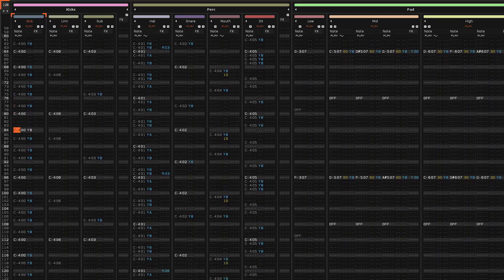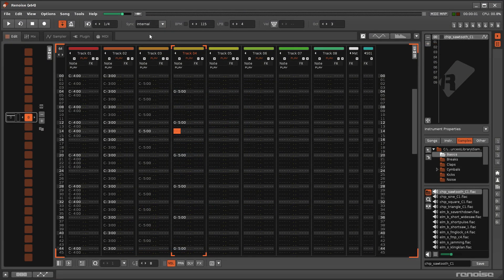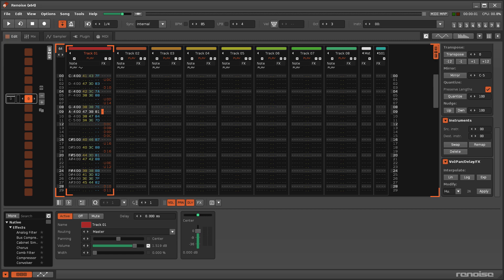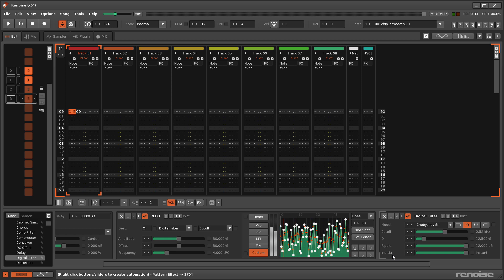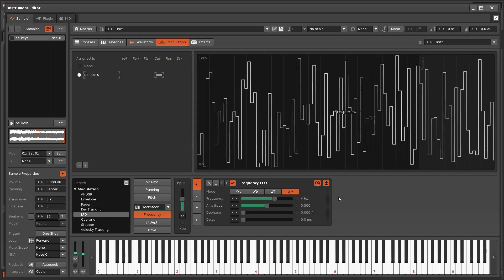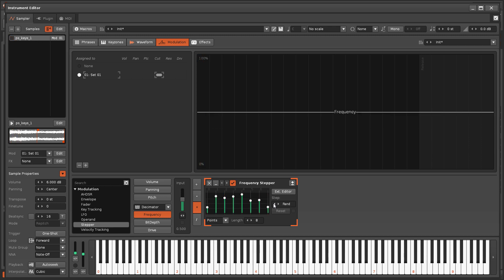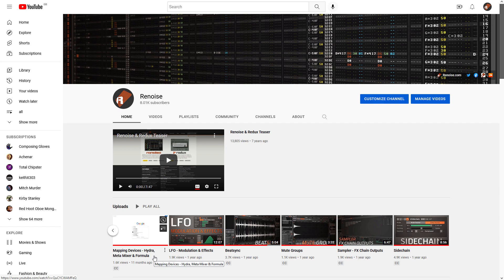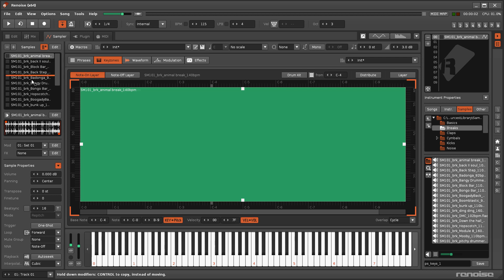Predictably Random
There are lots of ways of introducing randomness across the various features of Renoise and Redux. But what if you generated changes at random initially and you like what you heard, so you want those changes to be the same each time the song is played?

0:00 - Intro
0:26 - Manual Methods
1:27 - Humanize vs Randomize
2:11 - Automatic Methods
5:46 - Sampler Keyzones